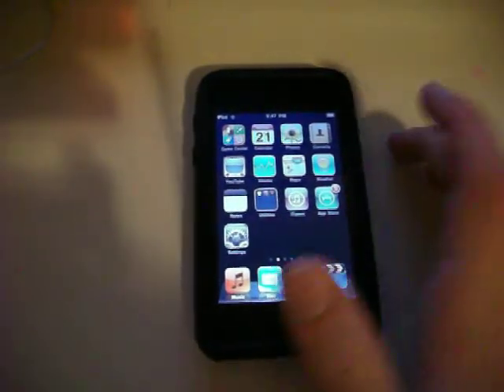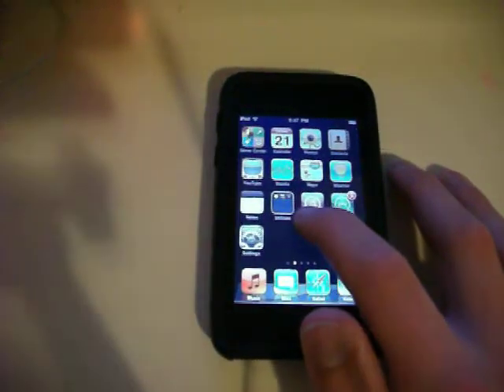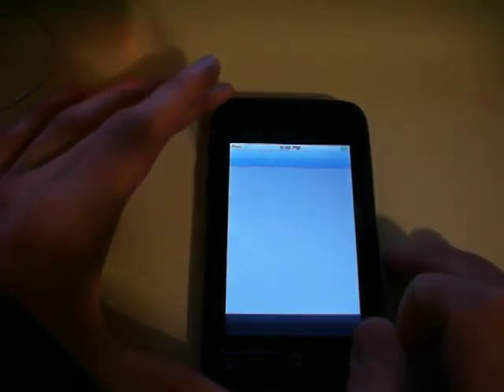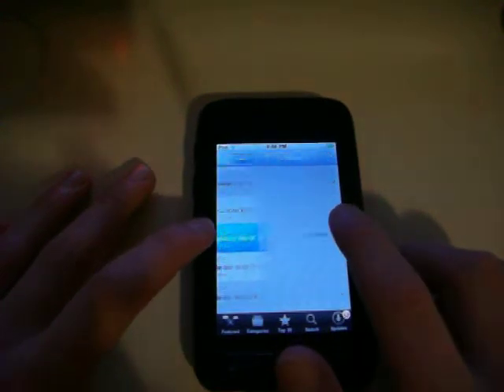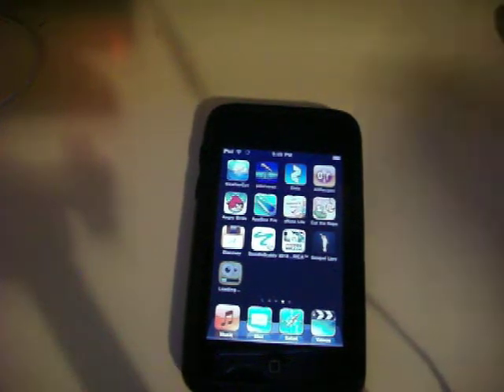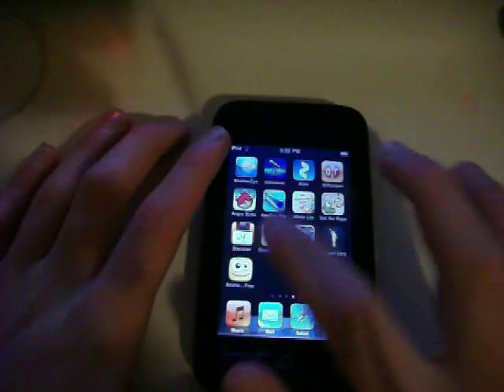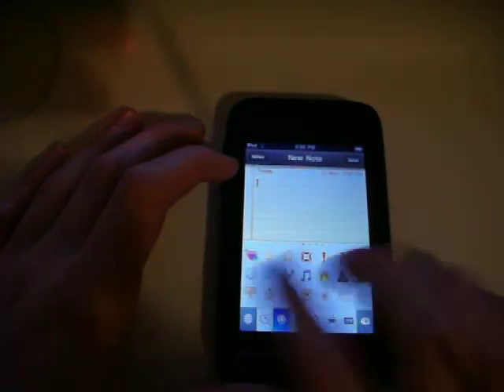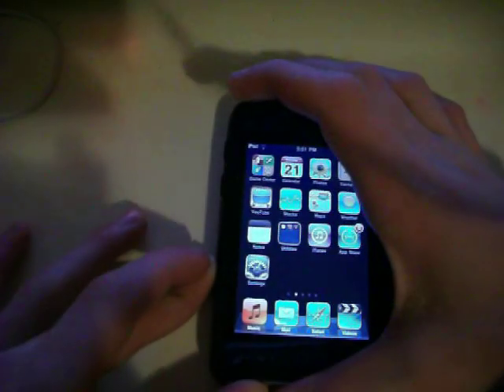How to get emoji on ios 4 and later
emoji is no longer default on ios 4 and later so i will show you hoe to get it.